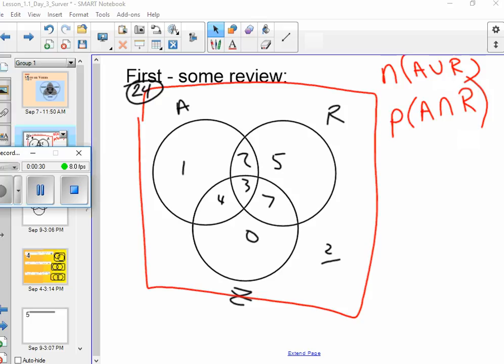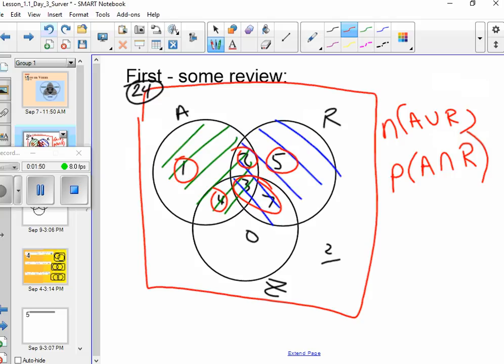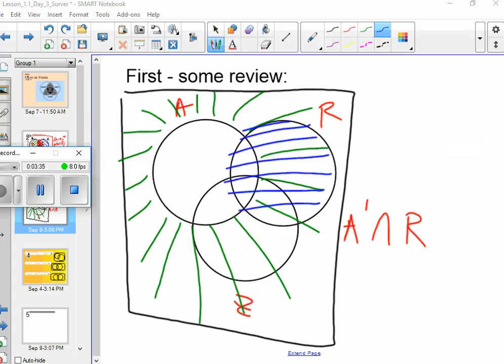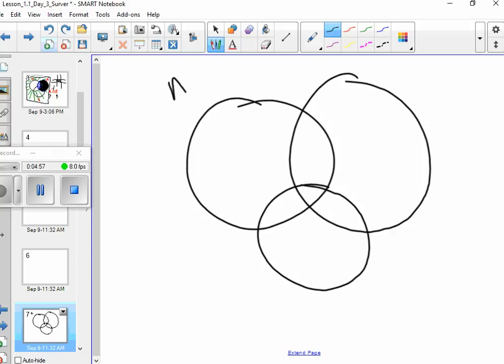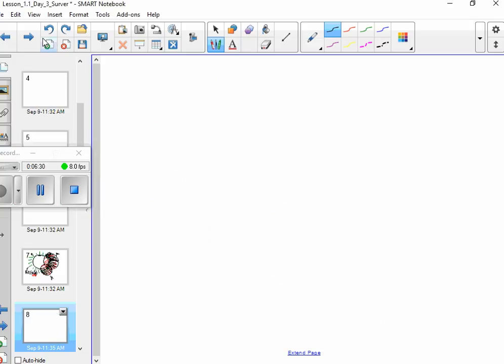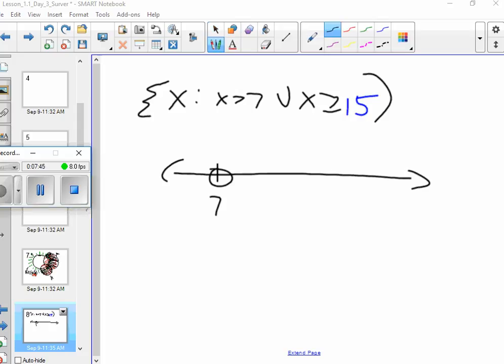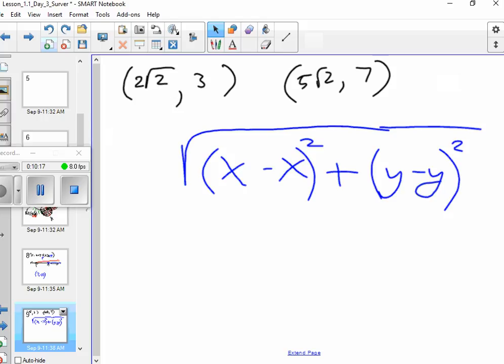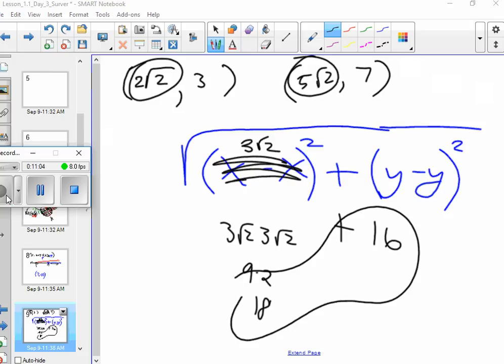September09 HPC 1 1 day 4 review of venns and notation shortened by quiz